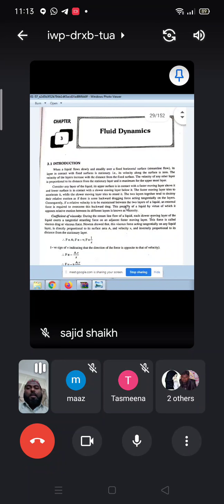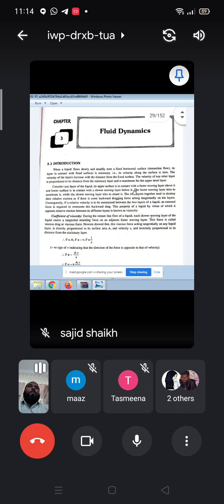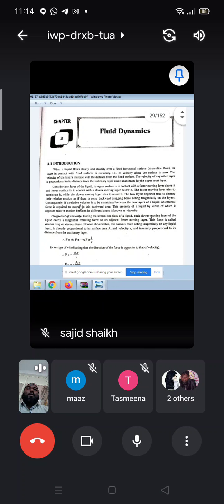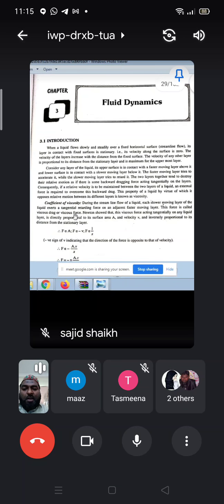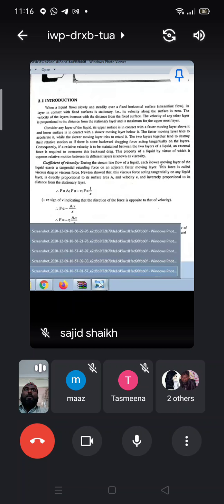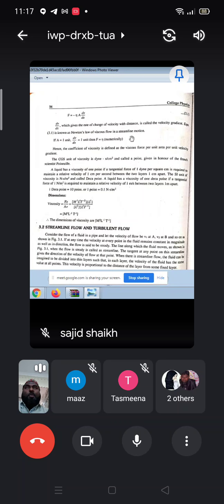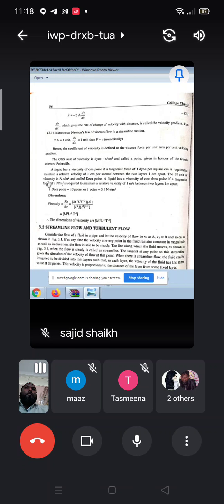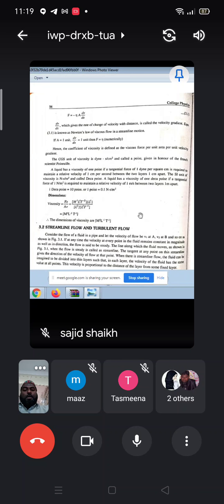F.Y.BSc. Physics-I Sem-I Unit-I Part-5